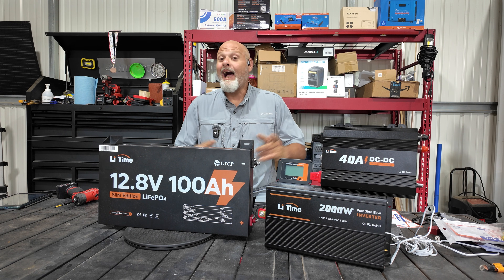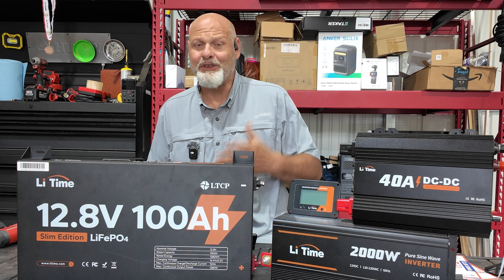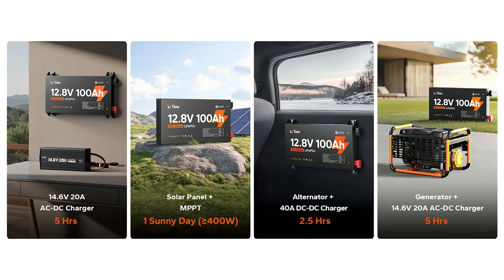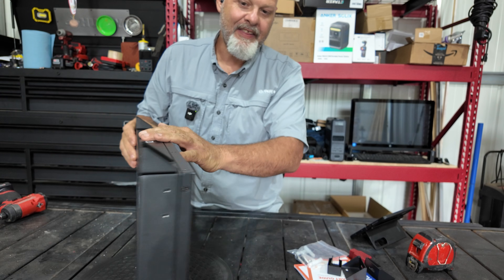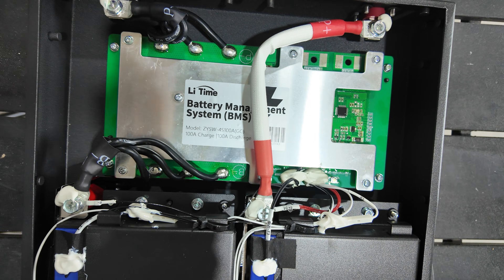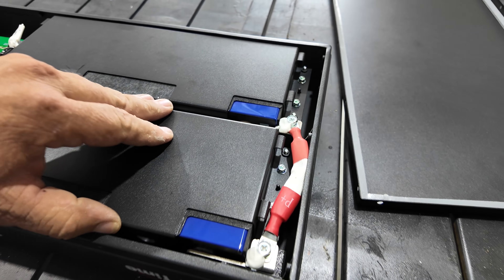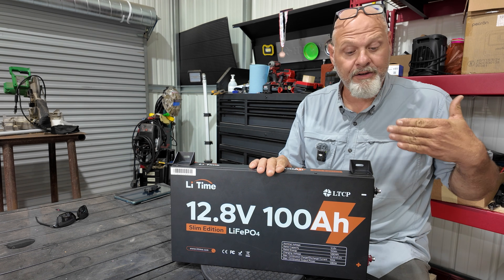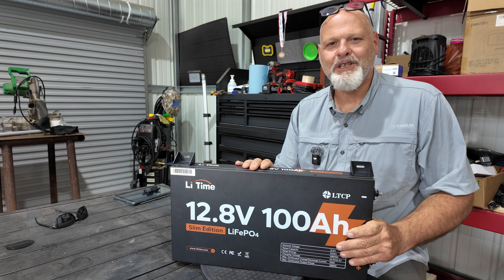"This Battery Fits Where Others Can’t – LiTime Slim 12.8V LIFEPO4- Tare Down!!!!!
In this detailed review, we unbox and test the LiTime 12.8V Slim LiFePO4 Lithium Battery — one of the best space-saving lithium iron phosphate batteries for RVs, truck campers, vans, overland rigs, and off-grid solar systems. This slim-profile battery delivers maximum power in minimal space, making it a perfect upgrade for anyone building or upgrading their mobile or off-grid power system.

Key Features of the LiTime 12.8V Slim LiFePO4 Battery:

Slim design ideal for tight spaces: RV battery compartments, under seats, van builds, and truck cabs

Long-lasting lithium iron phosphate (LiFePO4) chemistry with 4000+ charge cycles

Lightweight, maintenance-free, deep cycle power

Built-in BMS for overcharge, over-discharge, and short circuit protection

Safe, stable, and efficient 12V power for off-grid camping, boondocking, overlanding, and full-time RV living

Coming Soon: Installation Video!
In our next video, we’ll be installing this powerful 12.8V Slim LiFePO4 battery inside the cab of our overland truck camper build. We’ll walk through the wiring, installation tips, and how this battery is helping us create a reliable off-grid power system for truck camping, RV life, and extended boondocking adventures.

👉 Perfect for: RV lithium battery upgrades, solar power systems, off-grid tiny homes, van conversions, truck campers, 12V solar storage, emergency backup power, and portable power solutions.